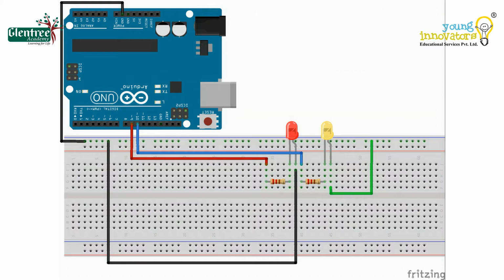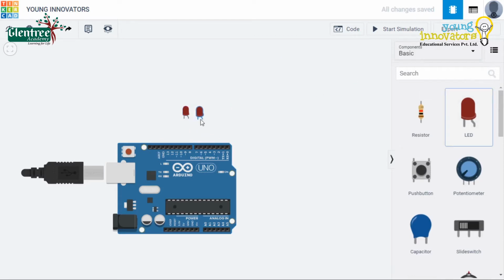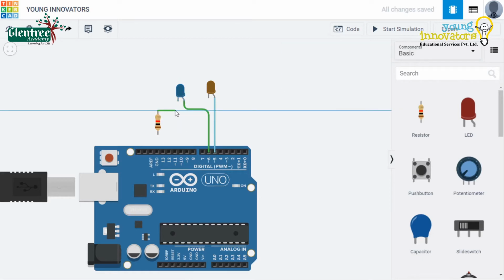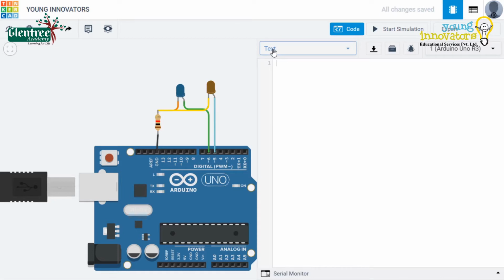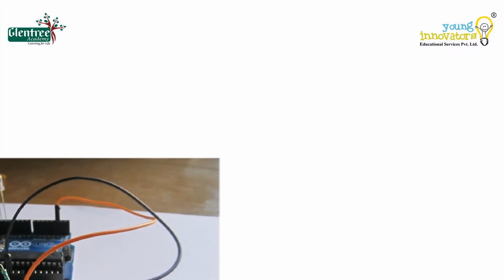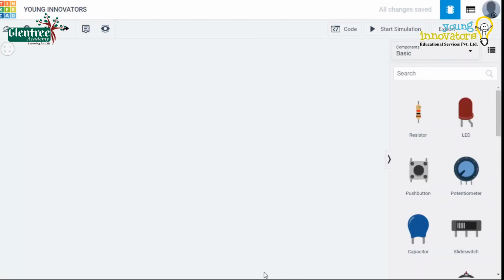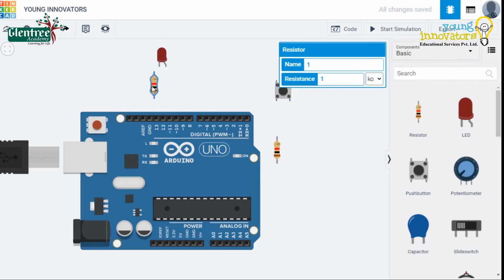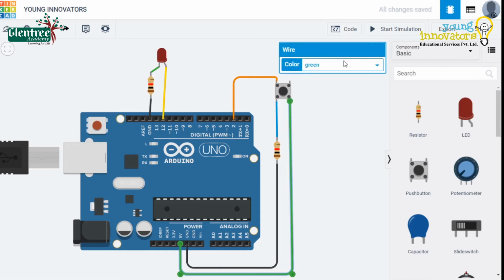R4-10: Advanced Arduino Programming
Arduino programming with few input devices